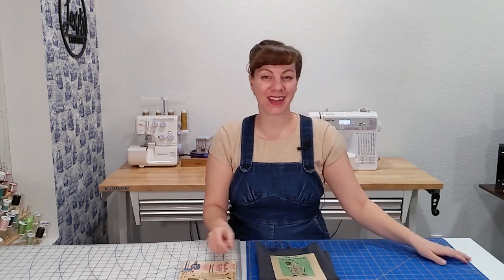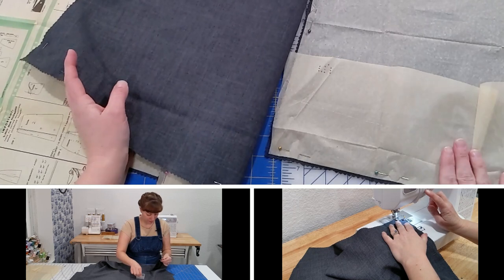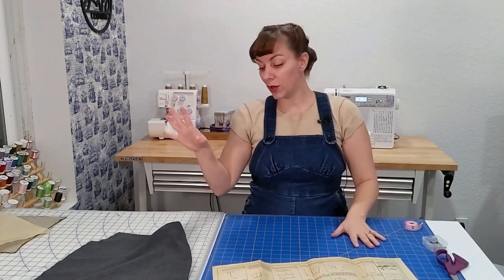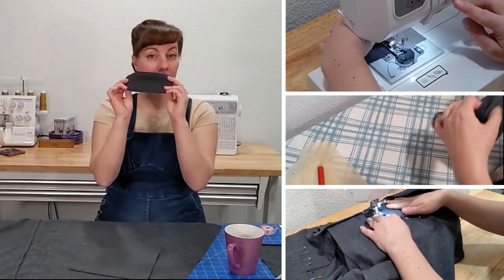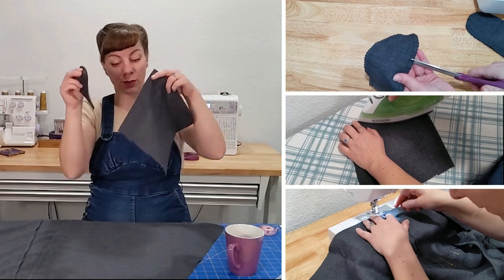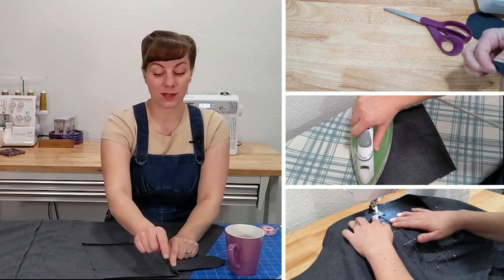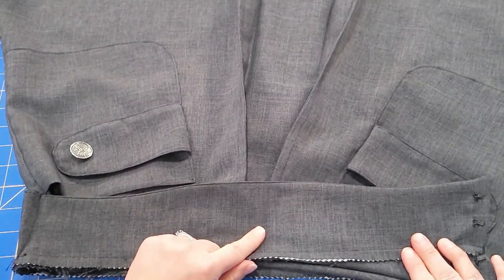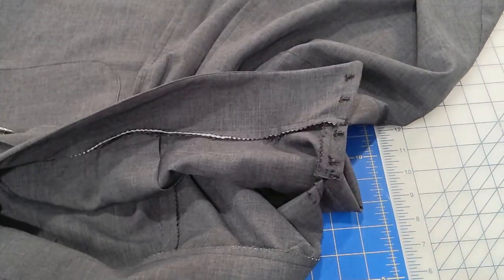Sewing a vintage Marian Martin pattern for an All Creatures Great and Small themed outfit.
This week I am finally getting a chance to sew the Marian Martin pattern 9319 for my All Creatures Great and Small themed outfit I had prepared for last week.

The make this week didn't exactly go to plan - the front panel of the skirt was too big, my camera battery died while filming, and it took an extra day for reveal photo's and editing. Thankfully, at the end of the day, everything came together to make a skirt and outfit I am really happy with.